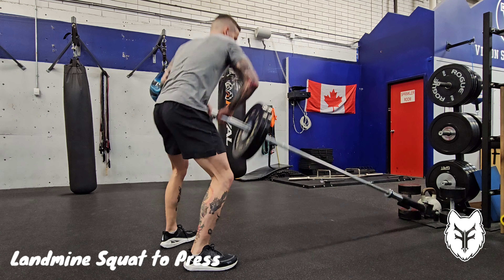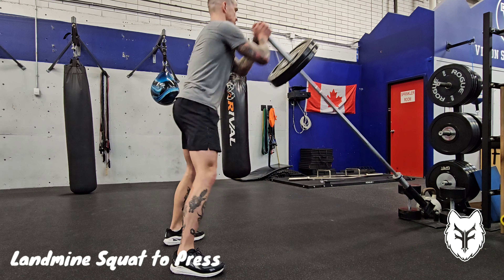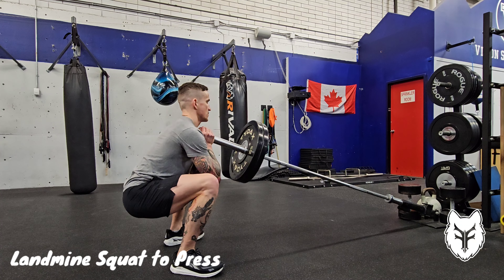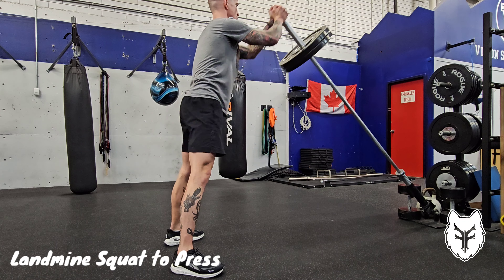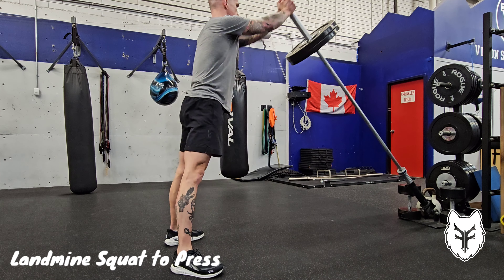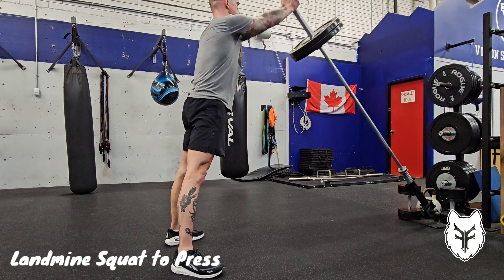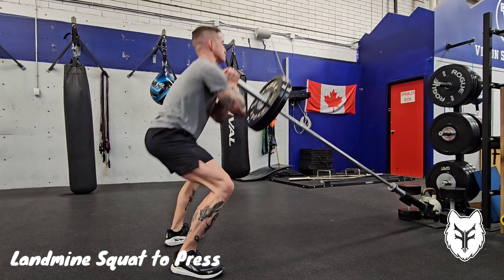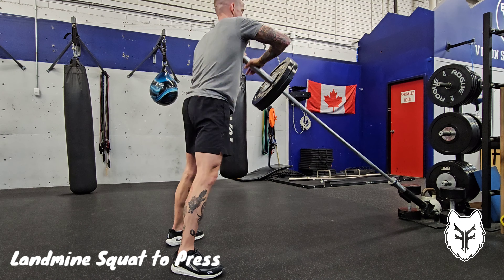Landmine Squat to Press